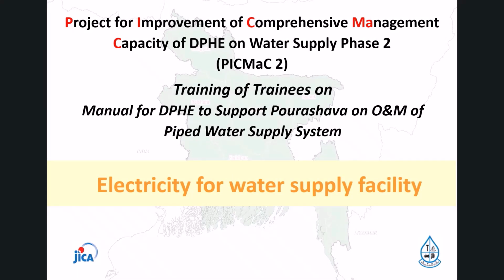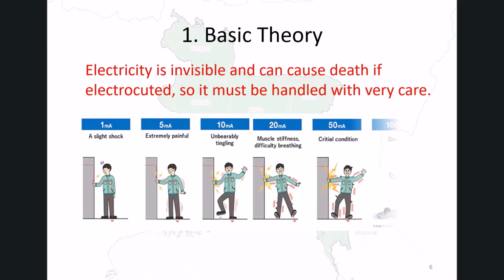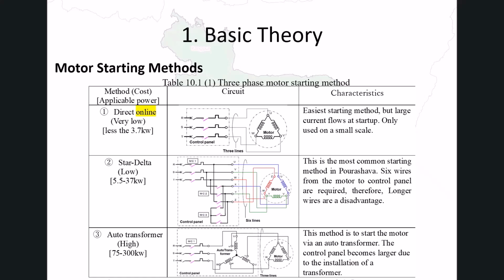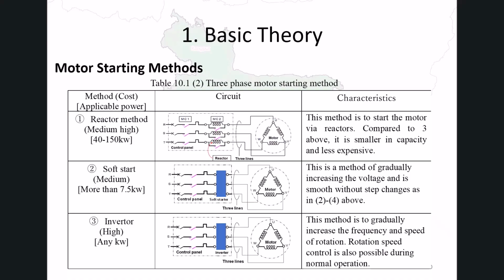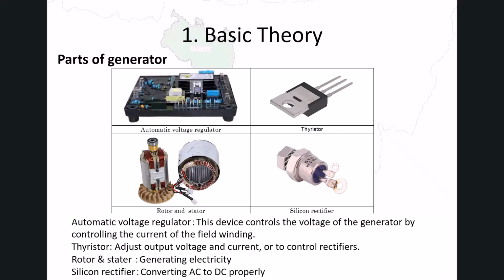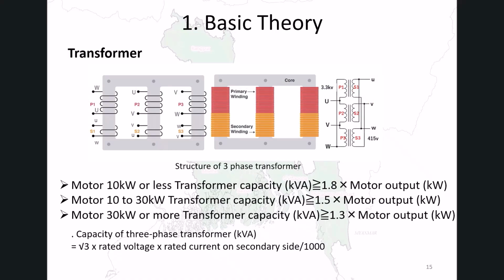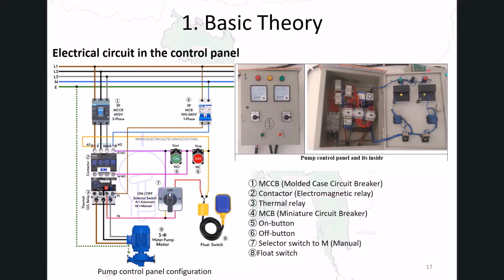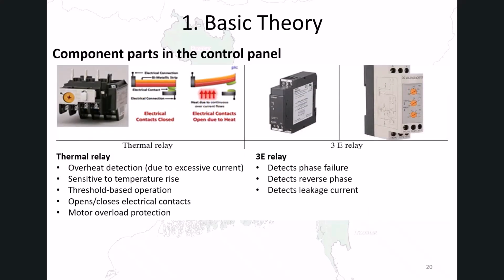Chapter 10-1 Electricity for water supply facility Part 1